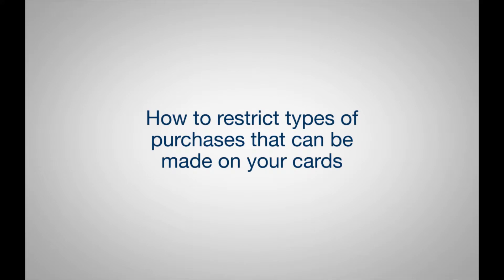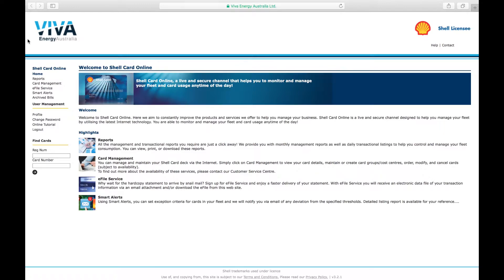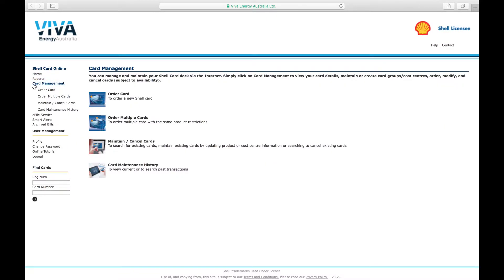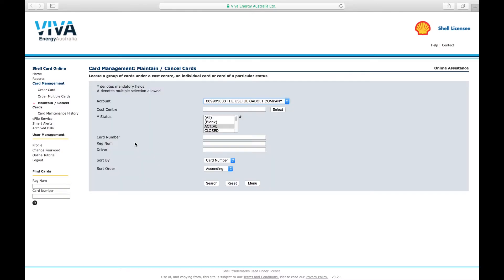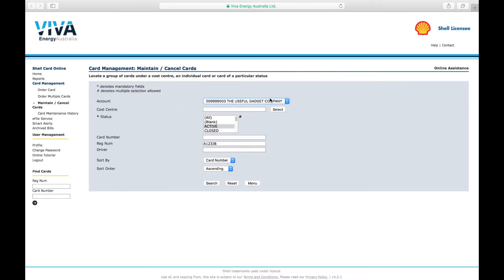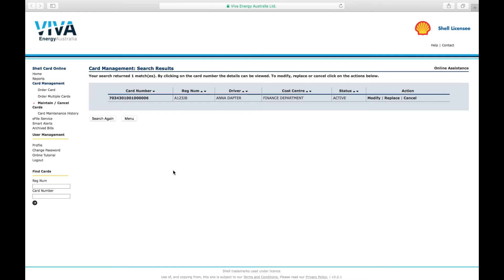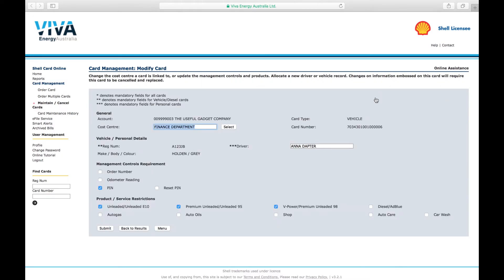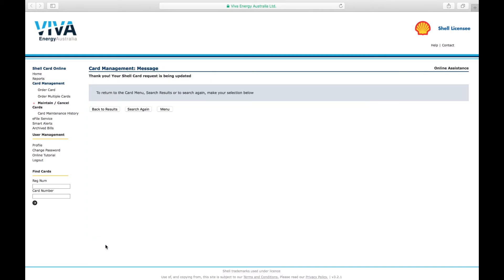How to opt in or restrict types of purchases that can be made on your cards